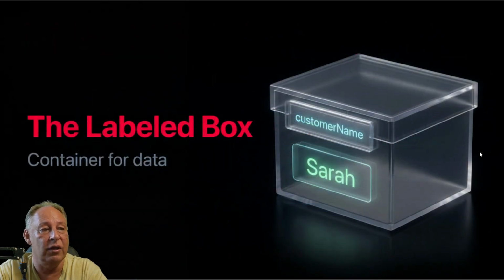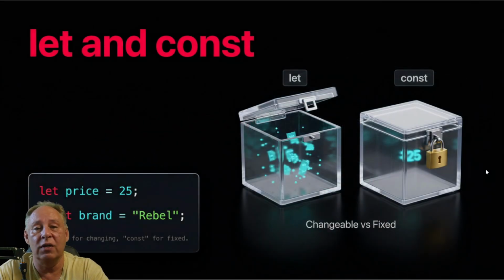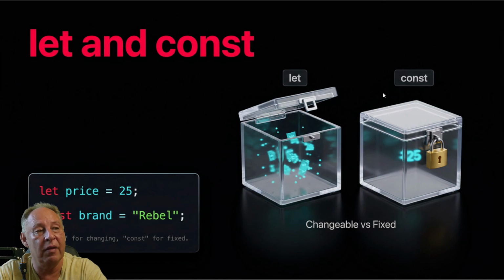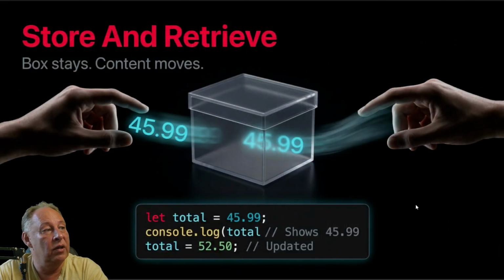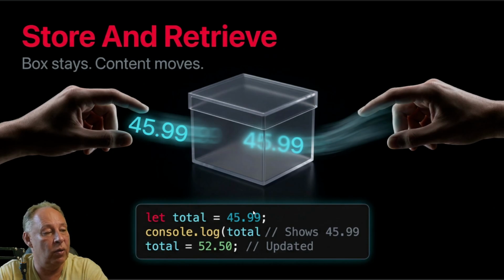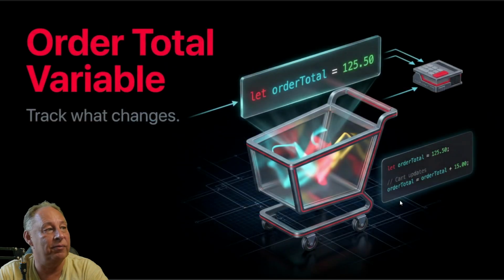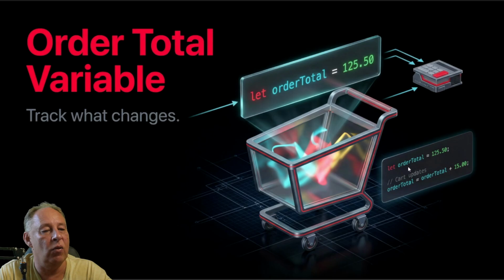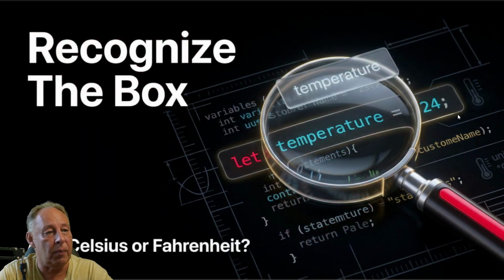Coding Part 1